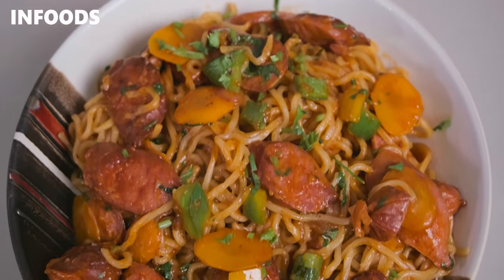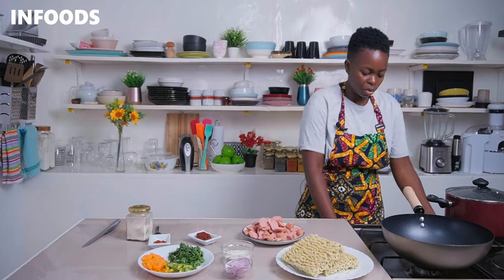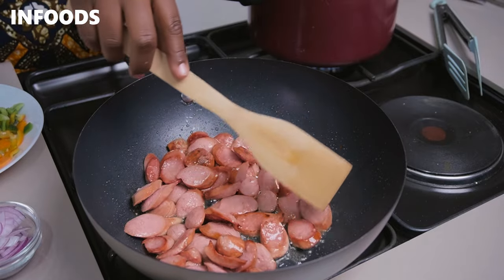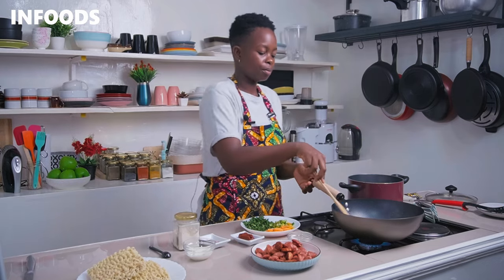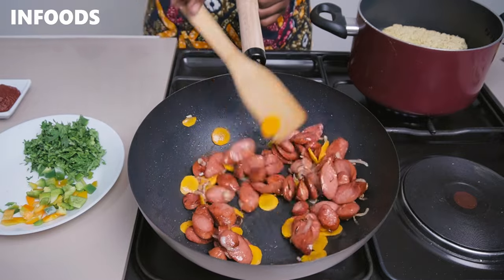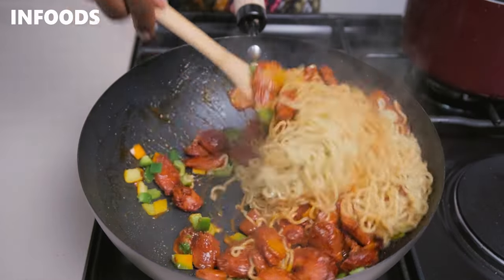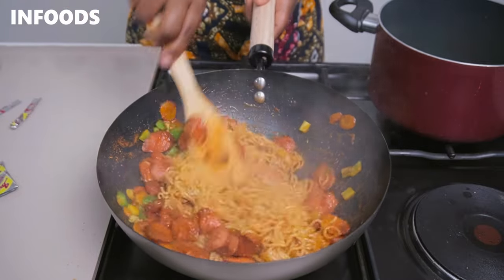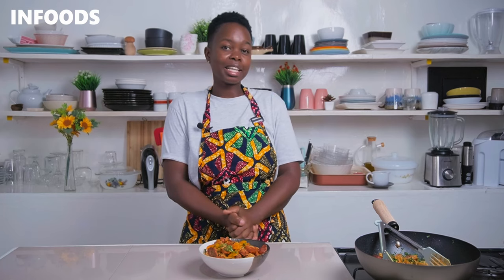Noodles and Smokies Recipe | Noodles and Smokies Stir Fry Recipe | Noodles Recipes | Infoods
Ingredients:
01. 6  Beef Smokies
02. 1 Medium Onion
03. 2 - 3 tbsp. Cooking Oil
04. 1 Large Carrot
05. Assorted Capsicum
06. 1 tbsp. Tomato Paste
07. 1/2 tsp Onion Powder
08. 1 tsp Garlic Powder
09. 1 tsp Paprika
10. 2 Bricks Noodles
11. Coriander

Location:
Nairobi, Kenya